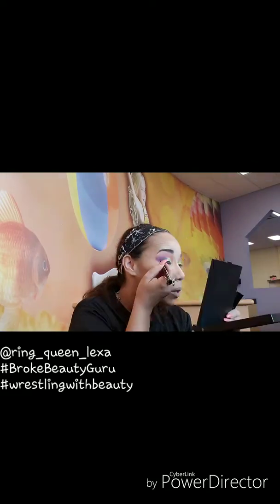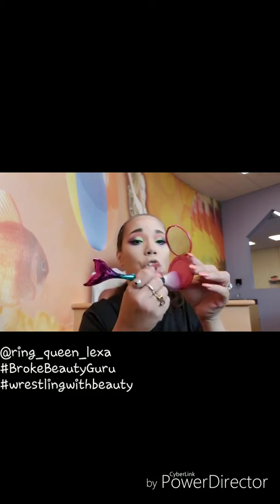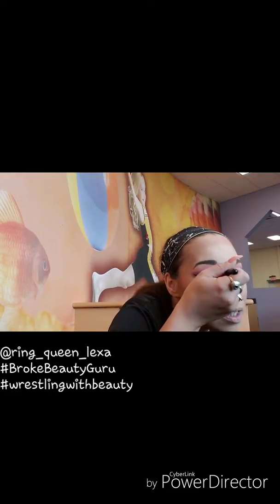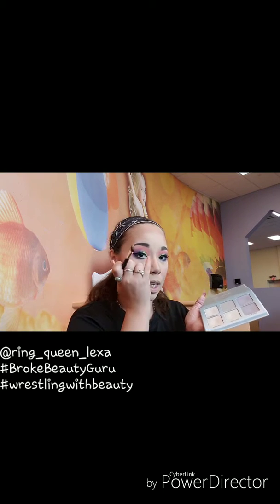PURPLE REIGN: Prince Inspired Makeup Look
Prince has been one of the most influential and prominent musical atrist who defied adversity to become a successful independent musician. His work, style and personality will continue to inspire others forever. Enjoy this tribute to a man who made my childhood great.

❤🌹Use code LexaR for savings. 🌹❤